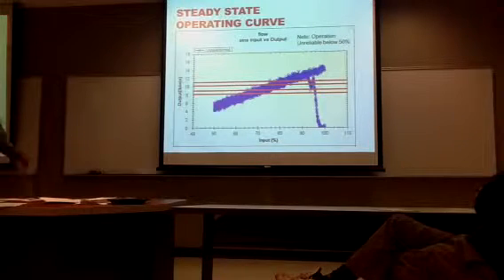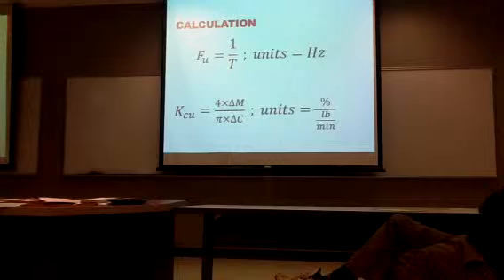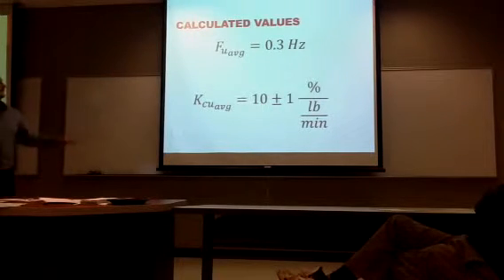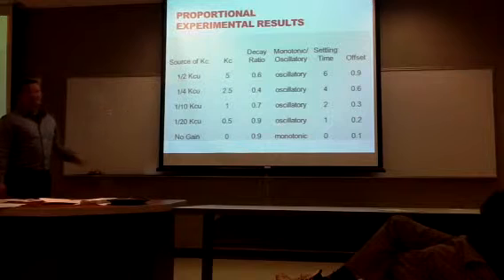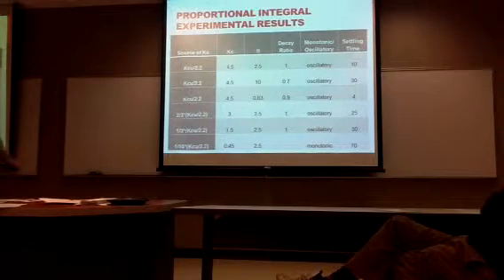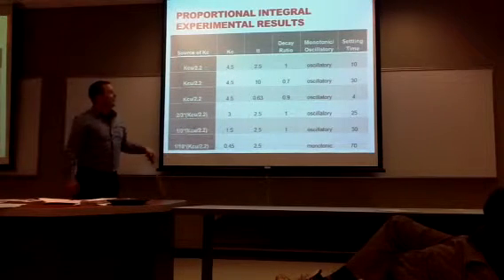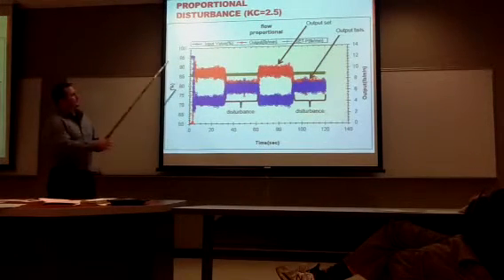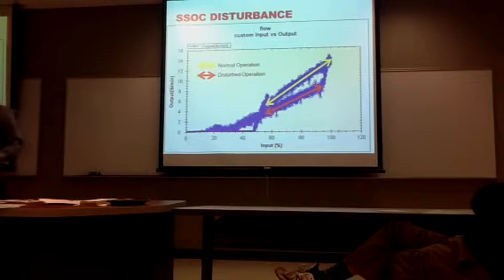Trevor and the flow control system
Relay feedback analysis and P and PI feedback control